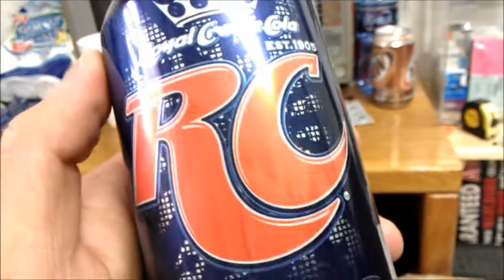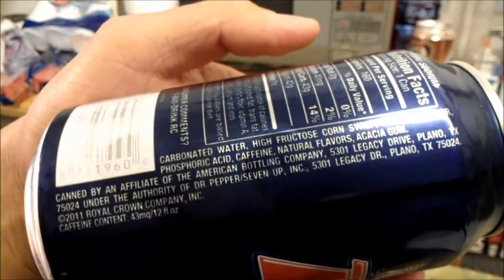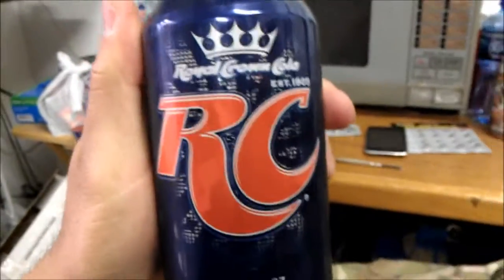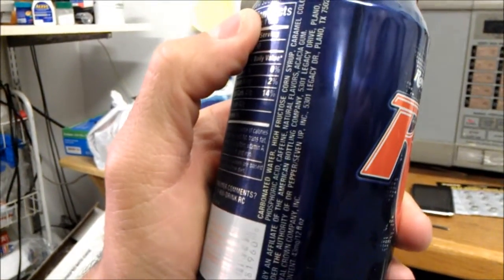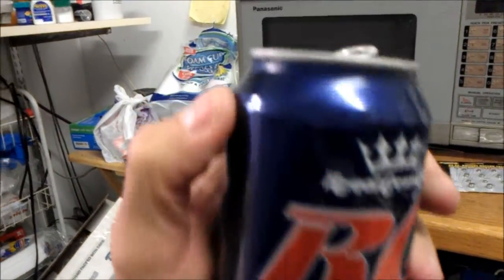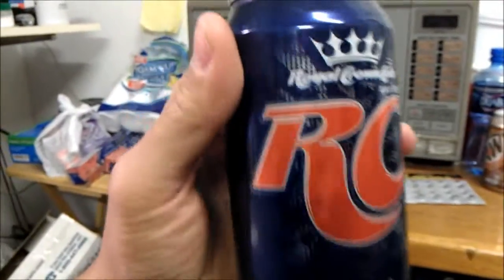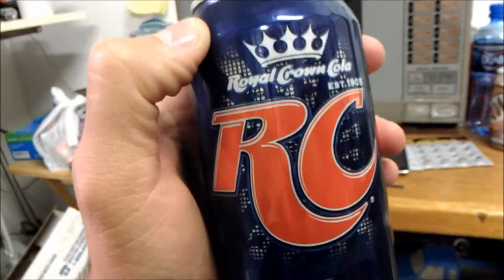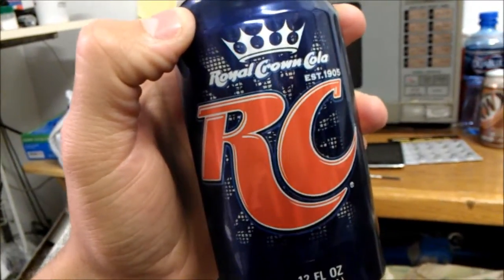RC Royal Crown Cola Review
Mayor Drinks a soda :3))